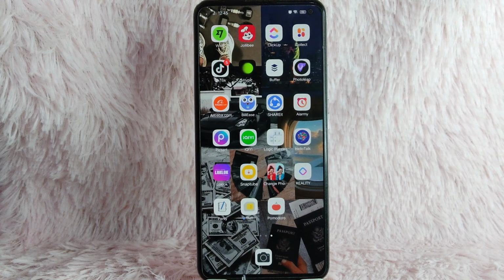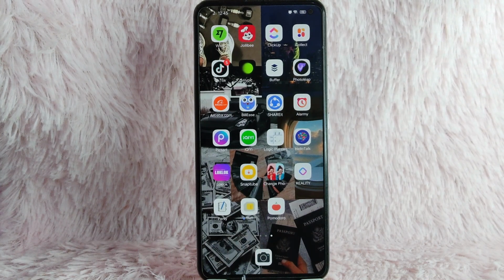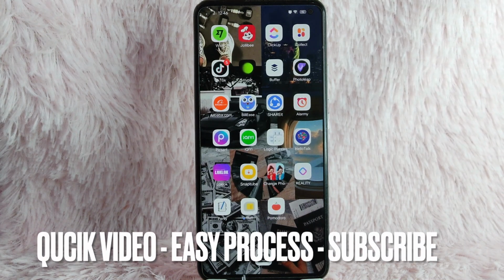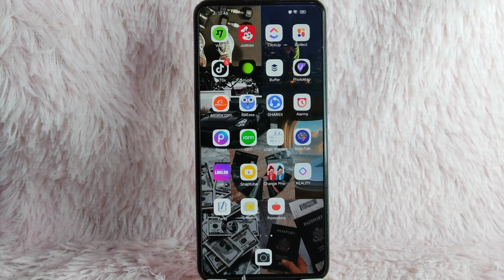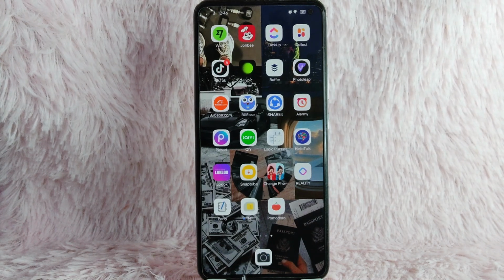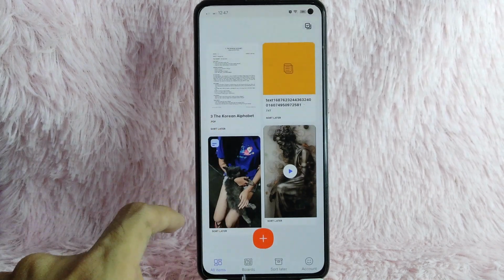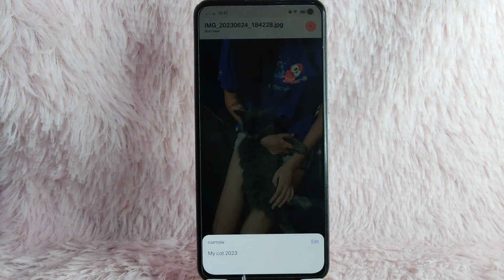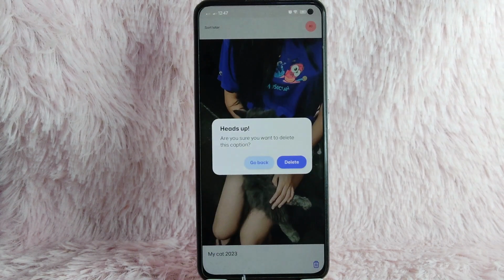✅ How To Delete File Caption In Collect 🔴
About this tutorial:

"Collect" is a mobile data collection app developed by the software company, Collect Solutions Inc. It is designed to facilitate the collection of data and information in various contexts and industries. The app allows users to create customizable forms, surveys, or questionnaires that can be filled out on mobile devices, including smartphones and tablets.

With Collect, users can design their data collection forms using a drag-and-drop interface, adding various question types such as multiple-choice, text input, checkboxes, and more. The app supports multimedia elements like photos, videos, and audio recordings, enabling users to capture and attach visual or auditory data to their forms.
Get in touch!